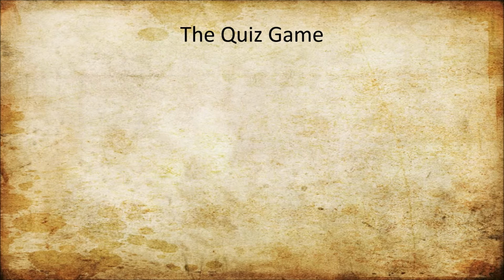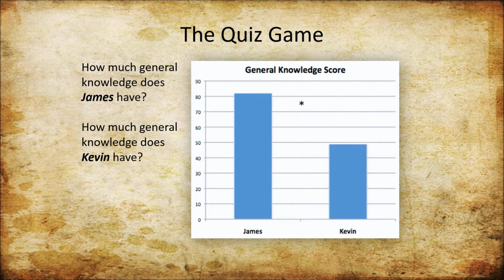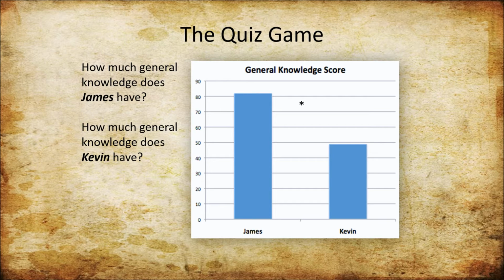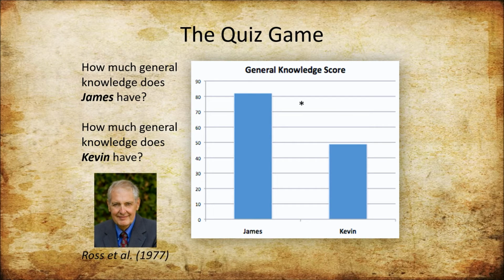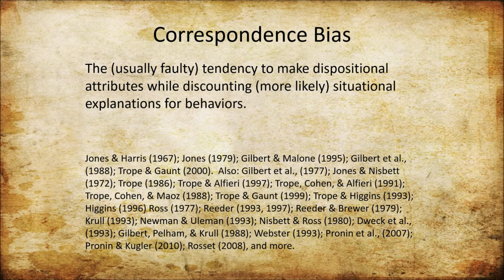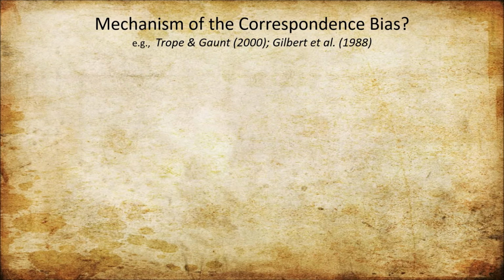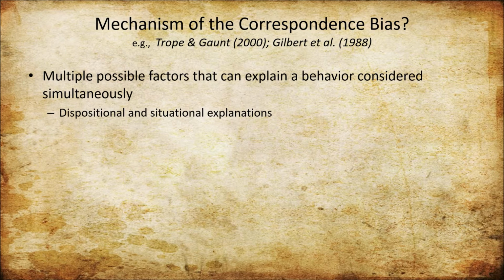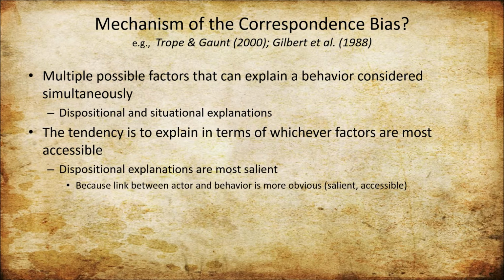What is the Correspondence Bias?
This short psychology video gives information on the correspondence bias (formerly the fundamental attribution error).

About me: I'm a PhD student in the University of Illinois psychology program, and I received my bachelor's degree at UC San Diego.